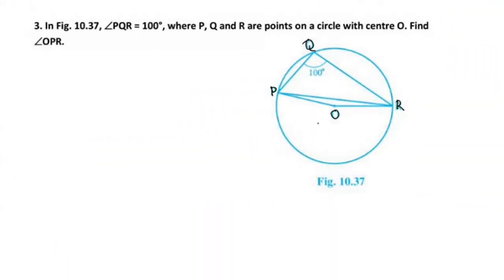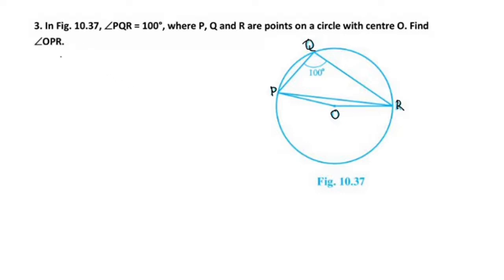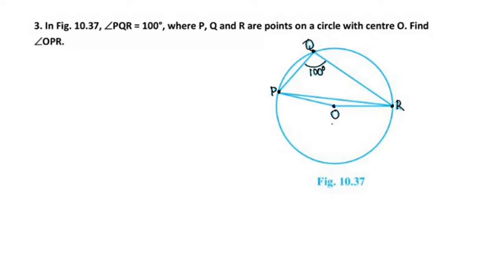Q.no. 3 Ex.10.5 CBSE Class 9 Maths Chapter 10 Circles In Malayalam/ CBSE Classes By Grace Jose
Topics
1) cbse maths class 9
2) cbse maths class 9 chapter 10
3)cbse classes by grace jose
4) ncert maths solutions
5) circles class 9 maths
6) class9 chapter 10 maths
7)  class 9 maths  chapter 10
8) class 9 circles exercise 10.5 Q.no 3 in malayalam